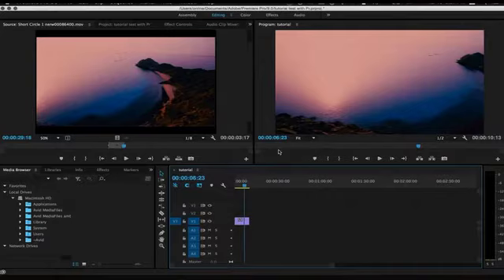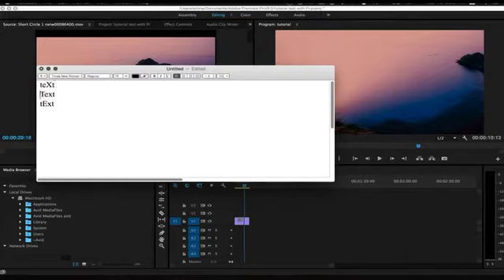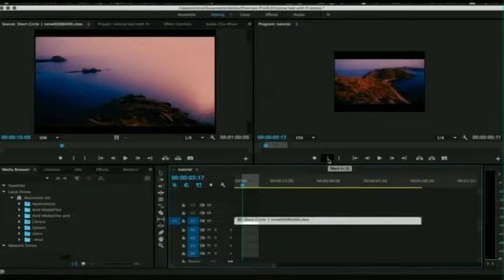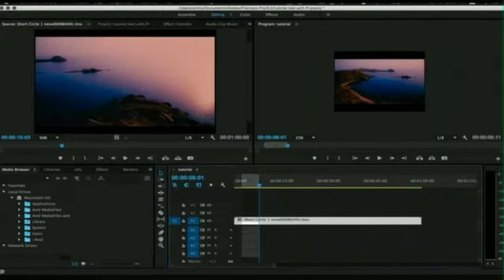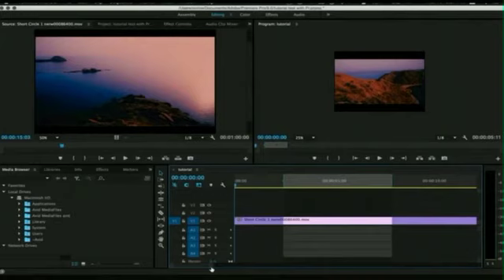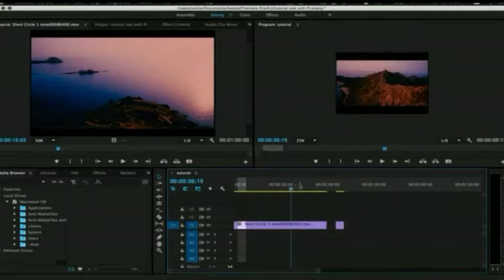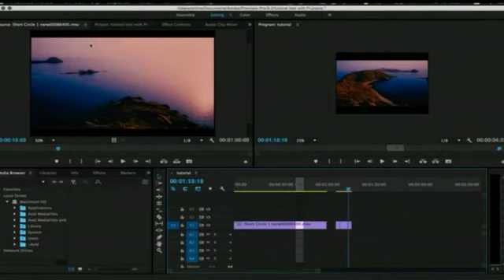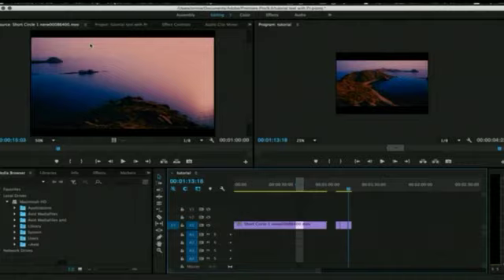ambessa copy & paste digital editing logic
Ambessa copy & paste digital editing logic tutorial.